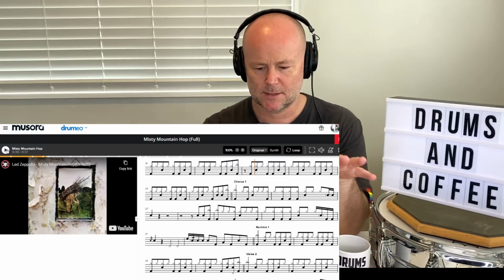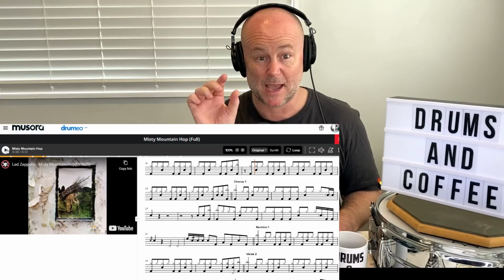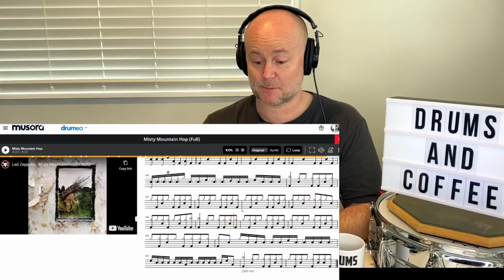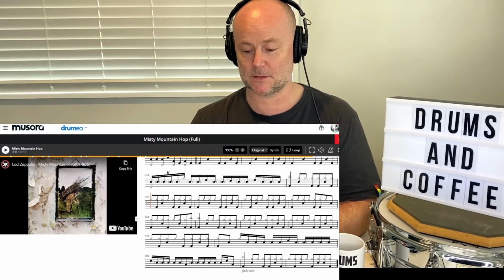Drum Teacher Reacts: JOHN BONHAM | Led Zeppelin | 'Misty Mountain Hop'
GEAR!

Get My ORIGINAL 'Drums & Coffee' COFFEE MUG!

DRUM GEAR!
USA fans: Find the best deals on Drums and Percussion at SWEETWATER!

Focusrite Scarlett 18i8 3rd Gen USB Audio INTERFACE ($419)
OVERHEAD (right side) | Audio Technica AT2020 ($99!)
OVERHEAD | Audio Technica AT2035 ($149)

VOICE GEAR!

Zildjian K Cymbal Set - 14/16/20 inch - with Free 18 inch Dark Crash

DRUM HEADS:
SNARE: Remo Controlled Sound Coated Drumhead - 14 inch - with Black Dot
KICK: Remo Powerstroke P3 Clear Bass Drumhead - 20 inch with 2.5 inch Impact Pad

Teaching/Talking: iPhone (11)